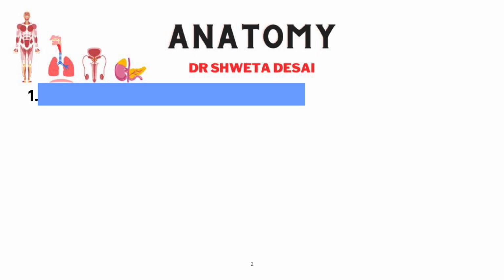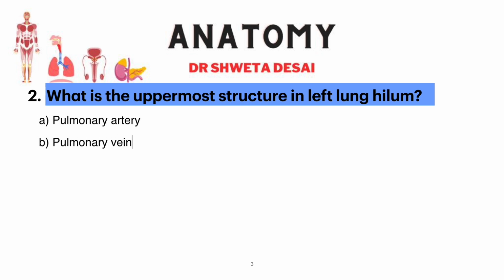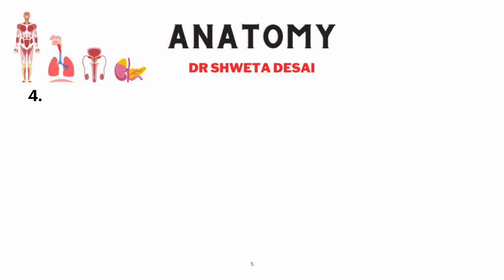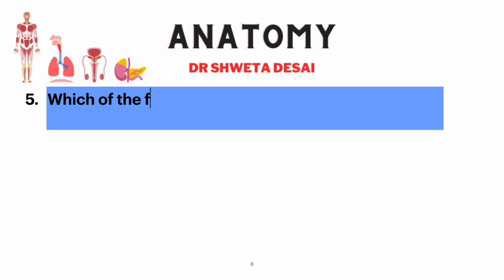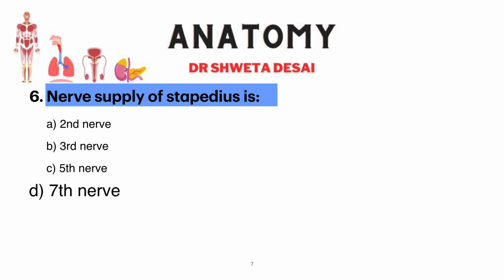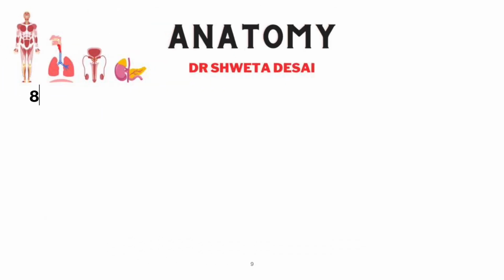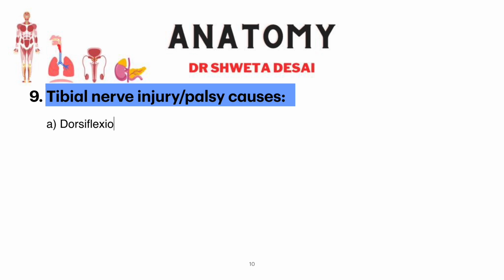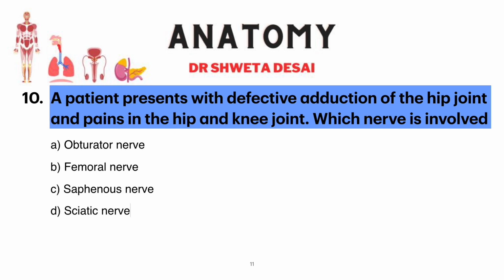QUICK | ANATOMY MCQ | 2 | PG NEET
DESCRIPTION:

QUICK | ANATOMY MCQ | PG NEET |

As a Class One faculty in the Department of Anatomy and an Assistant Professor, I am excited to present a new series on MCQs in anatomy with verified answers. Whether you are preparing for NEET PG, NEET, AIIMS, JIPMER, or USMLE, this series is designed to provide you with high probability MCQs and previous year questions for your exam preparation.

My channel is dedicated to providing you with the best resources for medical education, including NEET PG preparation, MBBS, and DBMCI. With a focus on anatomy, I will be sharing Anatomy Made Easy tutorials, Upper Limb Anatomy lectures, and Image-Based Sessions to help you excel in your studies.

Join me on this journey as we explore the world of anatomy together. Don't forget to check out my Neet PG 2021 Strategy, Neet PG 2023 and Neet PG 2022 classes, and Quick Anatomy MCQ videos, all available on this channel. Additionally, you will find valuable resources from Prepladder, Marrow, Unacademy Neet PG, and other top educators in the field.

neet pg
neet
aiims
anatomy
prepladder
marrow
anatomy made easy
jipmer
neet pg anatomy
mbbs
dbmci
medical education
neetpg
unacademy neet pg
anatomy for neet pg
usmle
upper limb
neet pg video lecture
neet pg exam
neet pg classes
neet pg tutorials

This nursing exam preparation video focuses on anatomy and physiology questions and answers, with multiple choice questions to test your knowledge. Whether you're studying for staff nurse, nursing officer, or community health officer exams, this video includes previous years' nursing question papers, railway question papers, and AIIMS solved staff nurse question papers. You'll also find anatomy and physiology MCQs, as well as anatomy quiz questions for nurses. Additionally, the video covers human anatomy MCQs, anatomy and physiology question papers for BSc nursing, and anatomy and physiology quiz questions for nurses. If you're preparing for the pharmacist exam or Kerala PSC, this video is a great resource. You'll also find medical and nursing videos on the Medical Hub channel, including solved question papers for staff nurse, lab technician, and community health officer exams from AIIMS Delhi, PGIMER, and NHM UP. Don't miss out on this comprehensive anatomy and physiology resource for nursing students and healthcare professionals.

Are you preparing for an online exam on the skeletal system? This video is for you! It includes objective type questions and important questions for exams on the skeletal system, including the MSBTE, D Pharmacy, B Pharmacy, and GPAT exams. You'll also find anatomy and physiology question papers for BSc nursing and the 2020 anatomy and physiology question paper. This video is a great resource for nursing students and healthcare professionals studying the skeletal system. Additionally, there are anatomy and physiology quiz questions for nurses and question and answer resources for nurses in the video. Don't miss out on this comprehensive guide to preparing for skeletal system exams.

This physiotherapy MCQ video features Yshak's MCQs on anatomy and physiology, including basic anatomy MCQs for first-year anatomy questions. The video covers anatomy for physiotherapists and includes important questions for physiotherapy exams, such as the DHA exam and MOH exam. You'll find anatomy quiz questions and anatomy MCQs, including upper limb anatomy MCQs and upper limb question and answer resources. This video also includes multiple choice questions on anatomy and physiology for nurses, as well as previous years nursing question papers and community health officer MCQs. If you're preparing for staff nurse or nursing officer exams, this video is a great resource. Additionally, the video covers anatomy and physiology question papers for BSc nursing and the 2020 anatomy and physiology question paper. You'll find physiotherapy multiple choice questions and entrance exam questions in the video as well. Don't miss out on this comprehensive guide to anatomy and physiology for physiotherapists, nurses, and healthcare professionals.